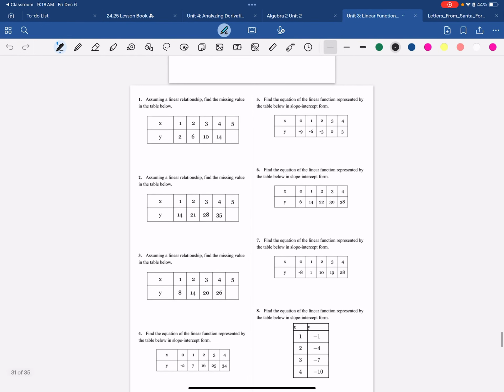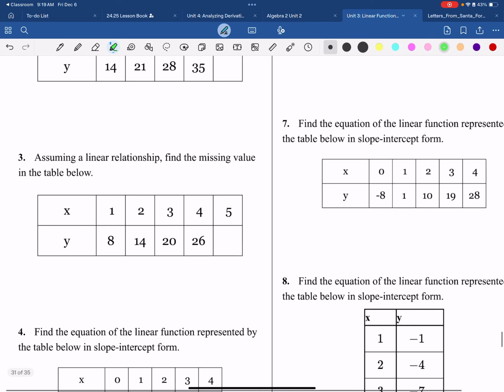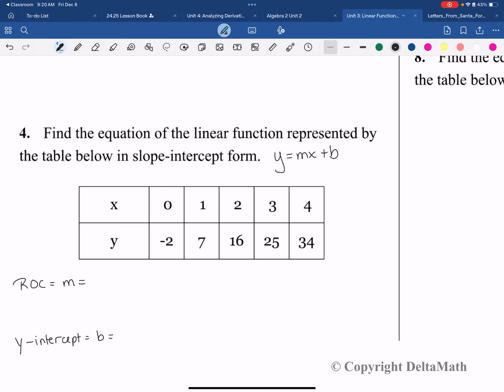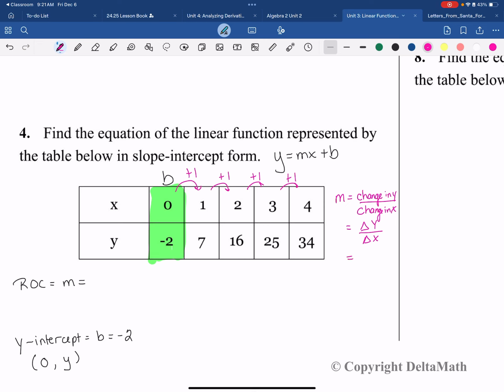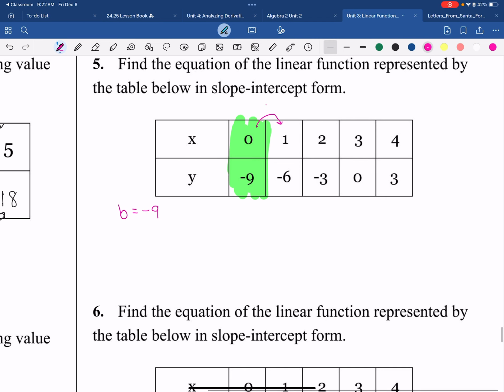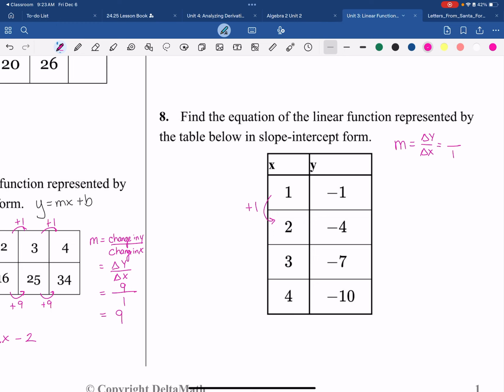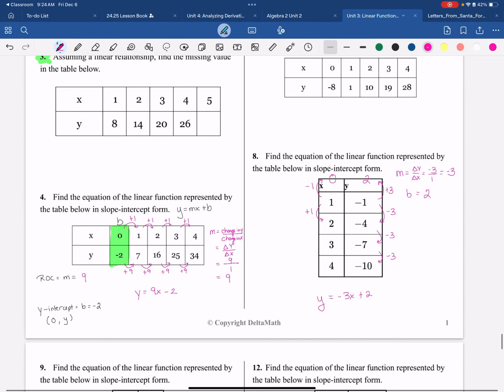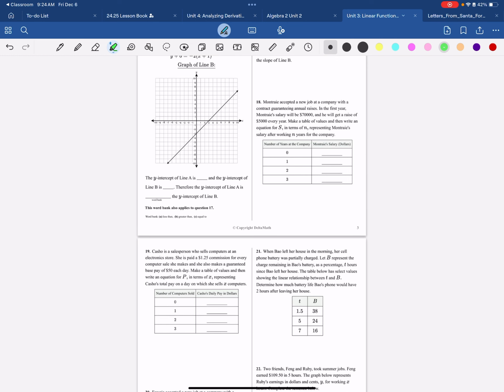December 6, 2024